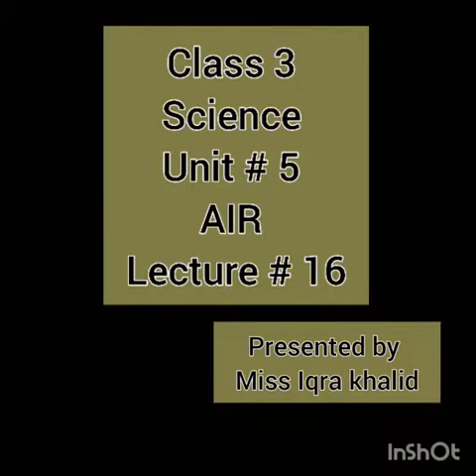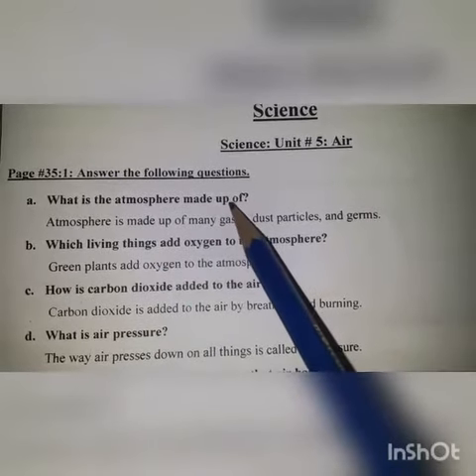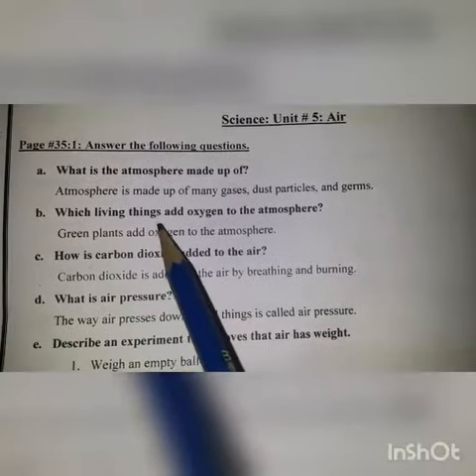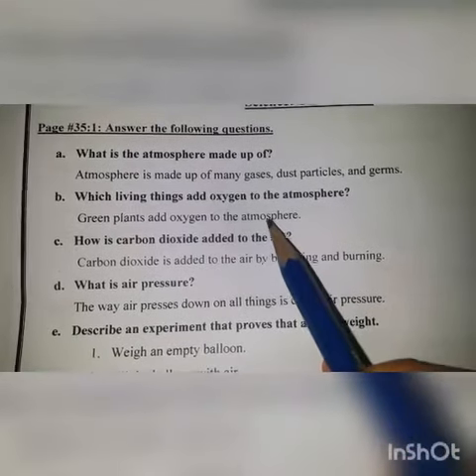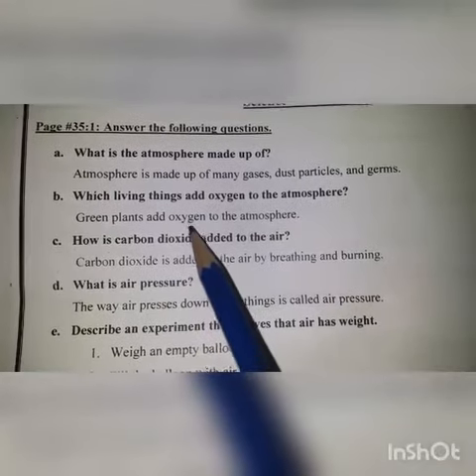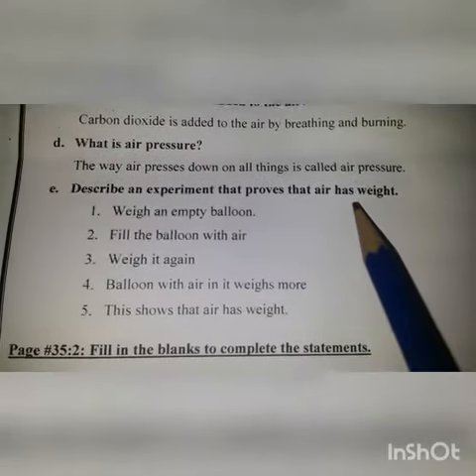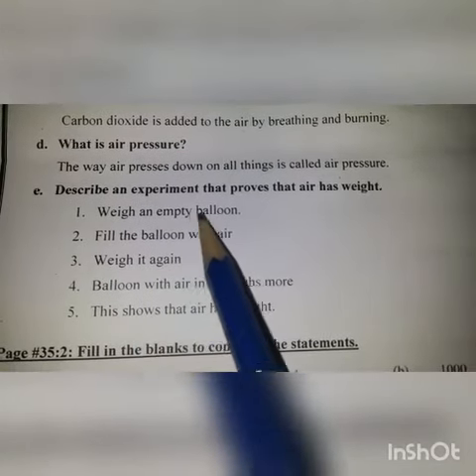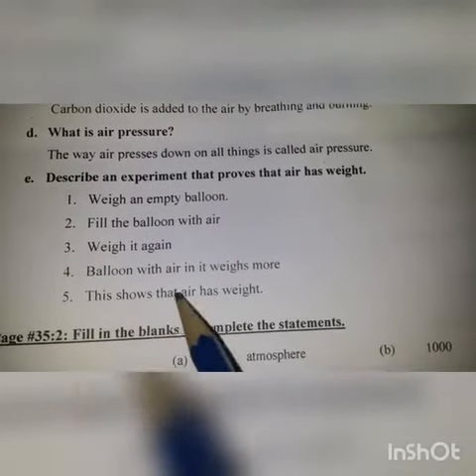class three amazing science, unit # 5, air all questions